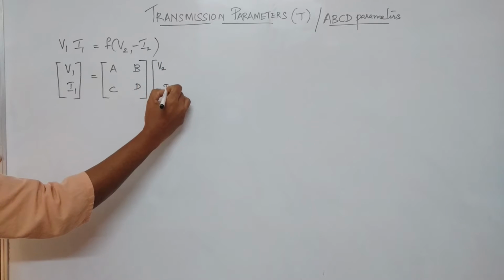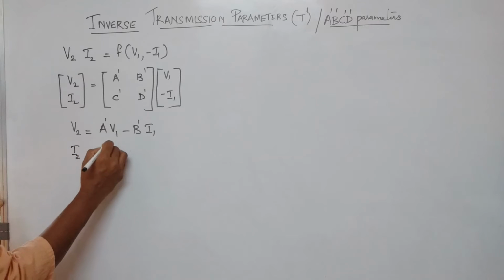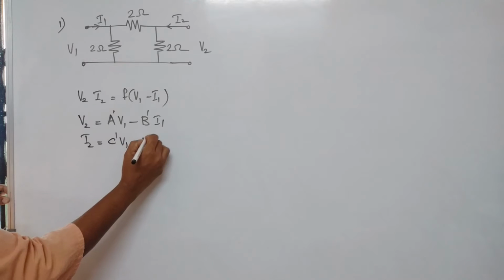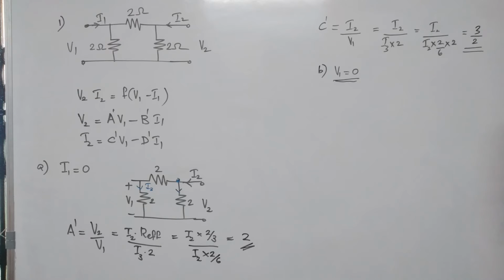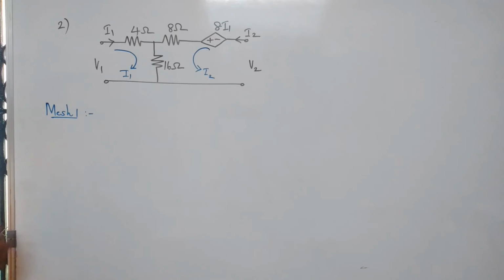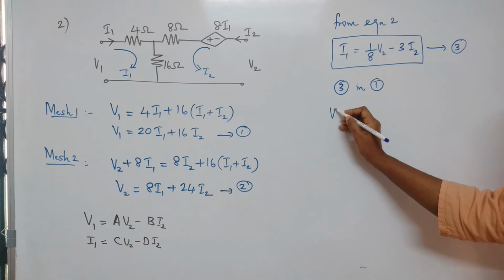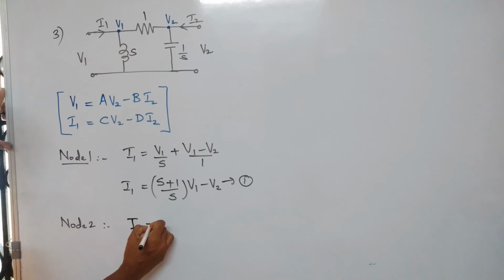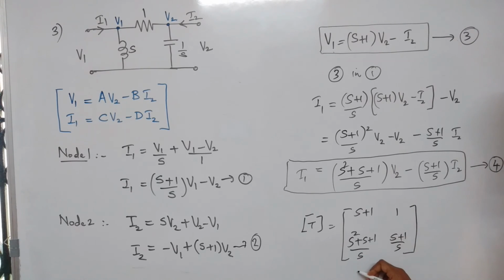Network Theory- Transmission and inverse transmission parameters